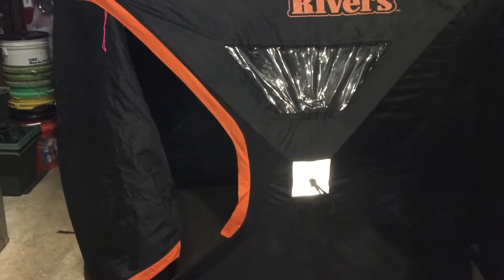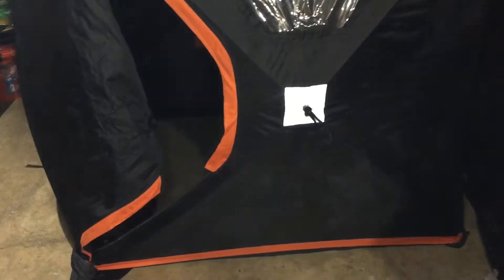Tackle Organization - Inside the Hub Ice Shelter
Part 5/8 - In this video, we look at ways of setting up inside a two-man, hub-style ice fishing shelter.